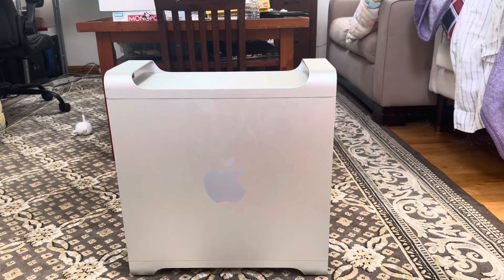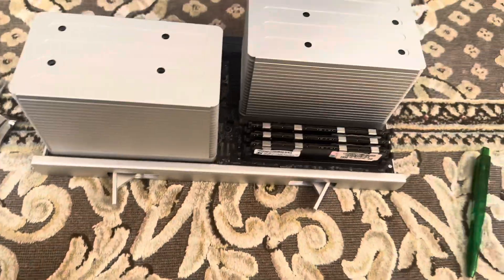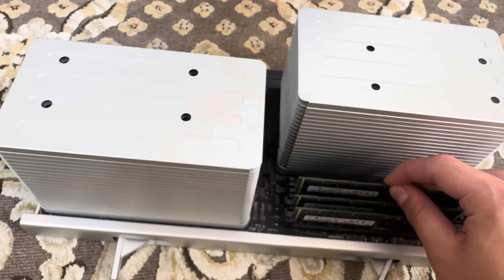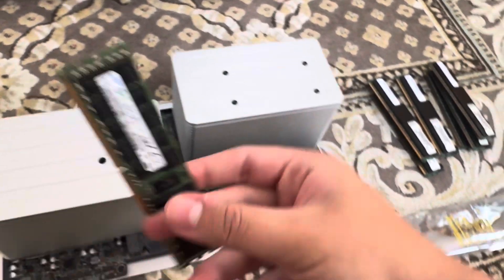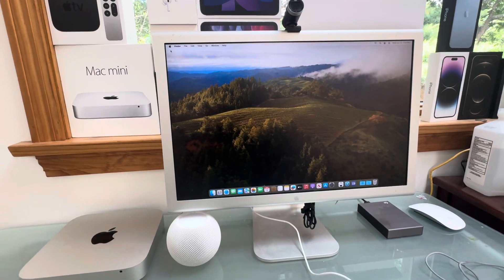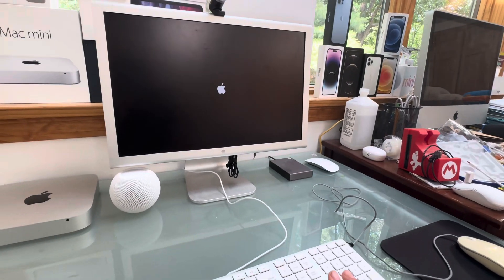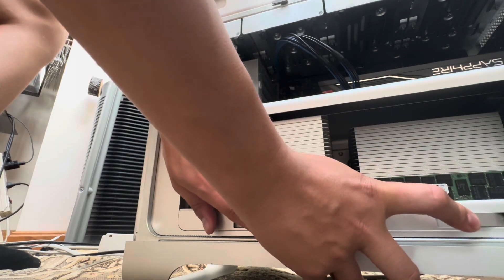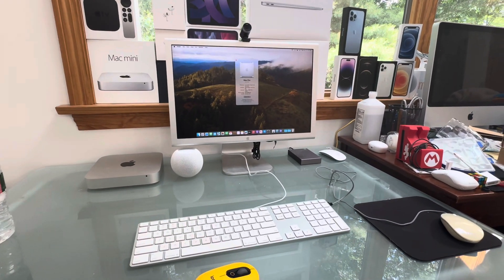Building an Ultimate Mac Pro (Part 1)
Guy I’m building an Ultimate Mac Pro 5,1 (2010) this is the first part of this new series

The Mac Pro’s Specs

2 x Xeon E5620
128gb Ram

Put what you think I should add down in the comments.

My Goal is for this to be Ultimate in the sense that it can run on OCLP and Windows.

What GPU should I put